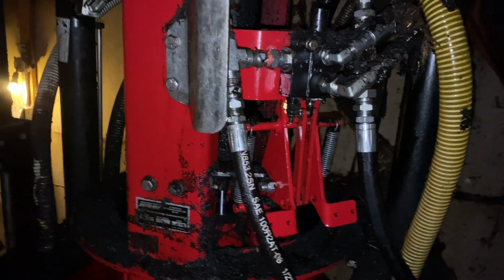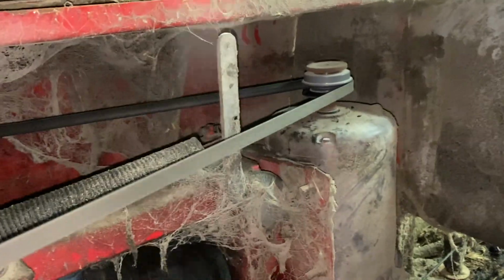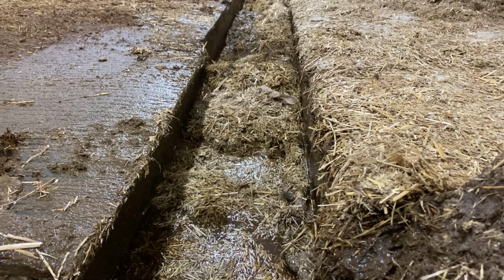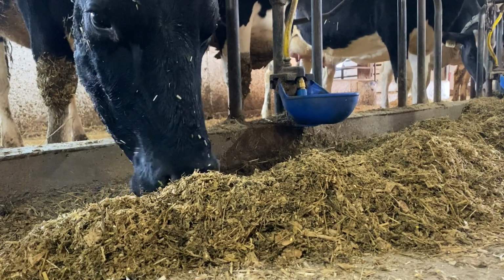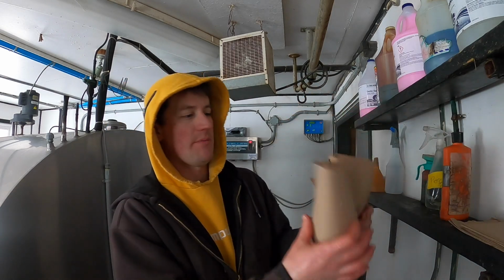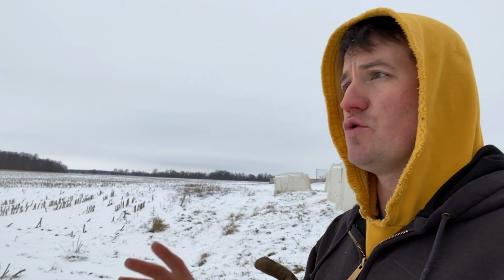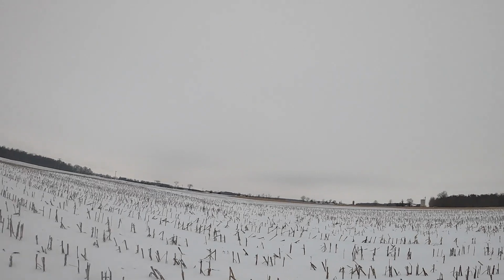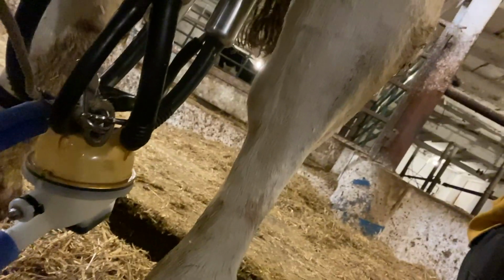NEW Calf, NEW Bunker, OLD Manure Chain! | Building Our Cow Palace - Ep8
We've got to figure out where this new corn silage bunker is going (where we'll store the corn silage every year instead of the current bags), plus fix up the manure chain in our old barn. But first, a couple of little surprises dropped in, so we've got to look after them.